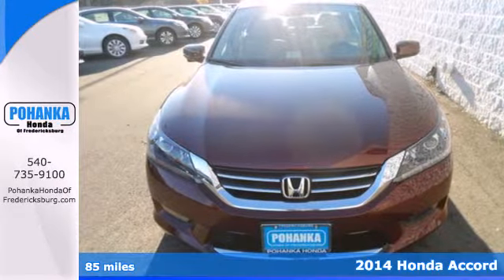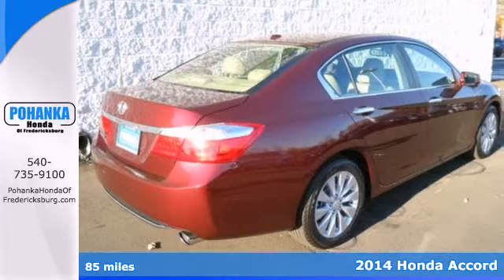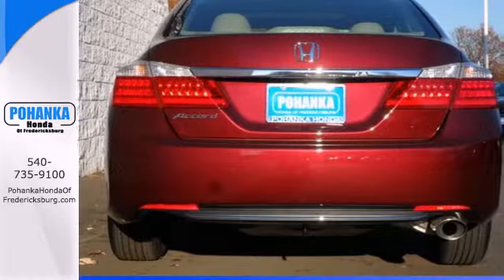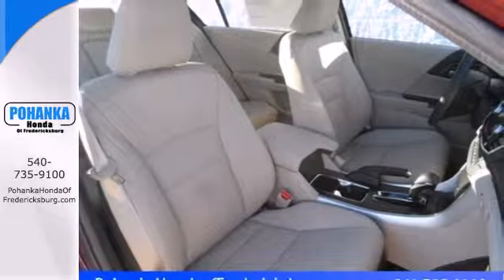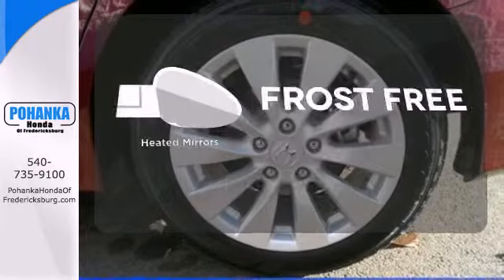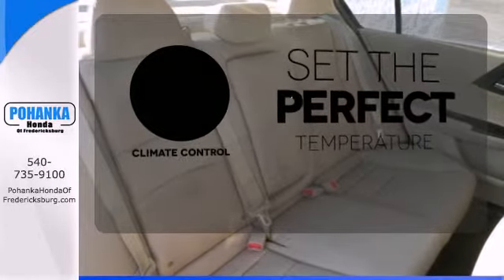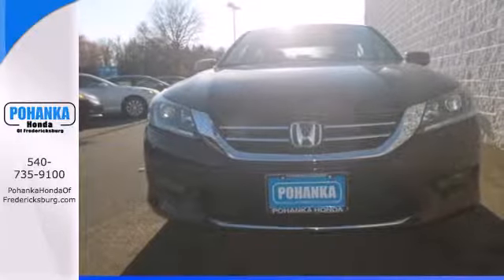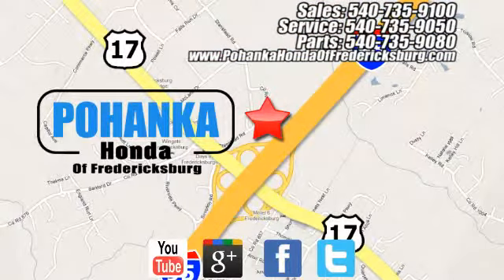2014 Honda Accord Fredericksburg VA Richmond, VA FEA131080 - SOLD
Year: 2014
Make: Honda
Model: Accord
Trim: EX-L
Engine: 2.4L I4 DOHC i-VTEC 16V
Transmission: CVT with Sport Mode
Color: Red
Interior: Ivory
Stock #: FEA131080
Come to Pohanka Honda! STOP! Read this! Don't waste your chance at owning this good-looking 2014 Honda Accord. This Accord is a great car that we have placed at a brilliant price. Call us today at to schedule a test drive OR if you don't see what you're looking for we have access to hundreds of pre-owned vehicles that are sure to meet your needs! All prices exclude taxes, title, license, and dealer processing fee of $499.00. Published price subject to change without notice to correct errors or omissions or in the event of inventory fluctuations. All features not on all vehicles. Vehicles shown are for illustration purposes only. ** MPG is based on 2012 EPA mileage estimates. Use for comparison purposes only. Do not compare to models before 2008. Your actual mileage will vary, depending on how you drive and maintain your vehicle.

Address:
60 South Gateway Drive